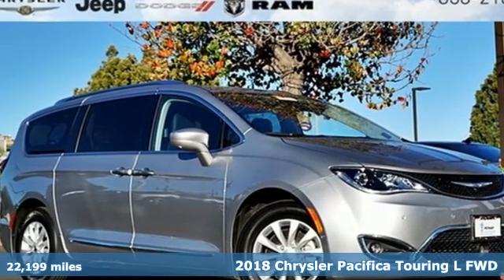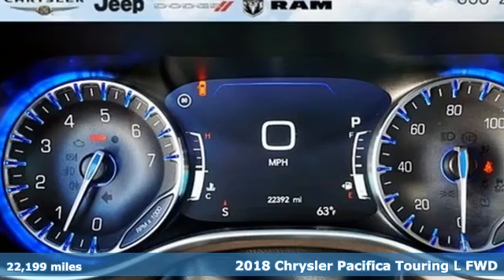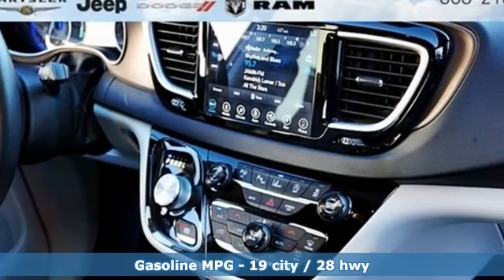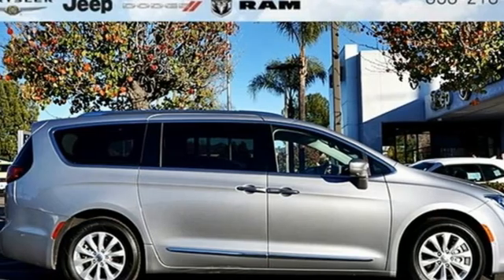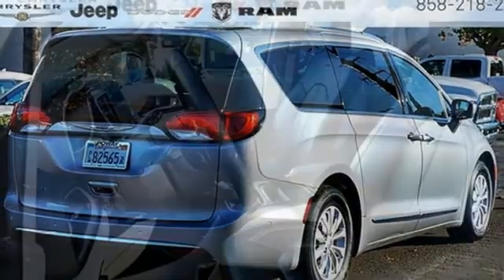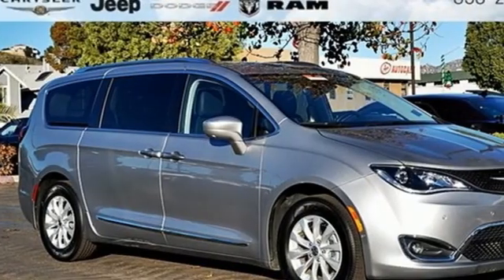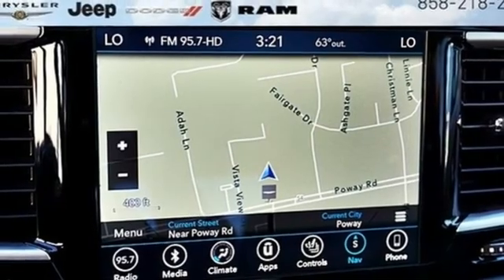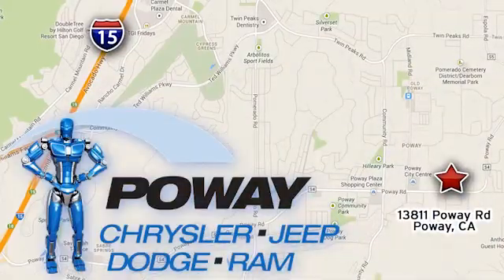Used 2018 Chrysler Pacifica Poway CA Escondido, CA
Year: 2018
Make: Chrysler
Model: Pacifica
Trim: Touring L
Engine: 3.6L V6 24V VVT
Transmission: 9-Speed Automatic
Color: Silver
Interior: Alloy/Black
Mileage: 22199
Stock #: CU2470
VIN: 2C4RC1BG2JR263077
**CERTIFIED**, **CLEAN CARFAX **, 13 Alpine Speakers, 2nd Row USB Charge Port, 360 Surround View Camera System, 3rd row seats: split-bench, 3rd Row USB Charge Port, 506 Watt Amplifier, 7" Full Color TFT Display, 8.4" Touchscreen Display, Acoustic Windshield, Active Noise Control System, Adaptive Cruise Control w/Stop & Go, Advanced Brake Assist, Advanced SafetyTec Group, AM/FM radio: SiriusXM, Automatic High Beam Headlamp Control, Blind Spot & Cross Path Detection, Disassociated Touchscreen Display, Front Passenger Auto Advance N Return, Full Speed Forward Collision Warning Plus, GPS Navigation, HD Radio, Lane Departure Warning Plus, Parallel & Perp Park Assist w/Stop, ParkSense Front/Rear Park Assist w/Stop, Power 8-Way Passenger Seat, Power driver seat, Power Liftgate, Power Passenger Lumbar Adjust, Premium Audio Group, Rain Sensitive Windshield Wipers, Remote keyless entry.brbr2018 Chrysler Pacifica Touring LbrCARFAX One-Owner. Clean CARFAX.brbrOur commitment to treating you in a neighborly fashion extends from our inventories and auto repair service to our no-frills, easy-to-comprehend auto financing. Certified. Chrysler Group Certified Pre-Owned Details:brbr * Vehicle Historybr * 125 Point Inspectionbr * Roadside Assistancebr * Includes First Day Rental, Car Rental Allowance, and Trip Interruption Benefitsbr * Powertrain Limited Warranty: 84 Month/100,000 Mile (whichever comes first) from original in-service datebr * Warranty Deductible: $100br * Transferable Warrantybr * Limited Warranty: 3 Month/3,000 Mile (whichever comes first) after new car warranty expires or from certified purchase datebrbrRecent Arrival! Poway Chrysler Jeep Dodge Ram, located at 13811 Poway Road, is a proud member of the Poway Auto Group. Like our sister stores, we take great pride in serving all of San Diego County with friendly and professional sales, service and parts. We have one of the largest inventories of quality pre-owned vehicles in the county including a huge selection of Certified Pre-owned Chrysler Jeep Dodge Ram products to choose from. We offer excellent * financing *, and a relaxed, no-pressure environment. Drop by Poway Chrysler Jeep Dodge Ram today and see the difference for yourself.

Hours